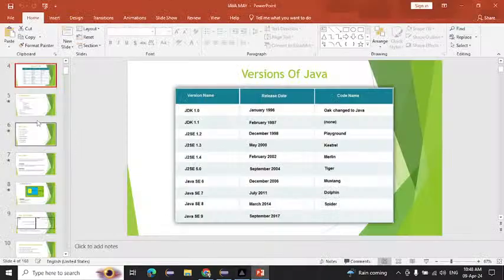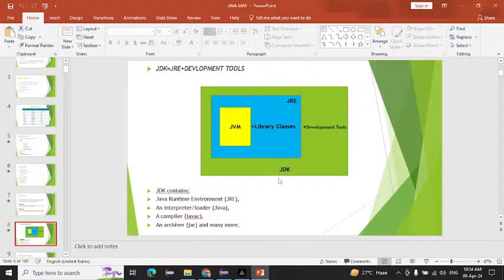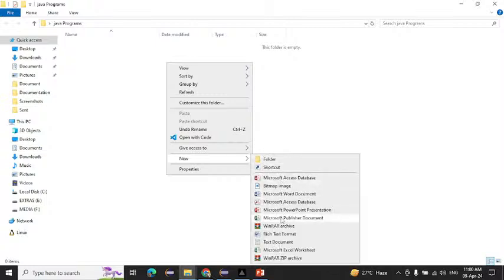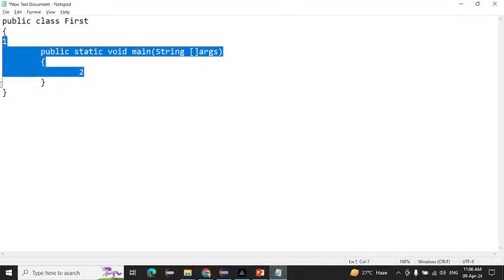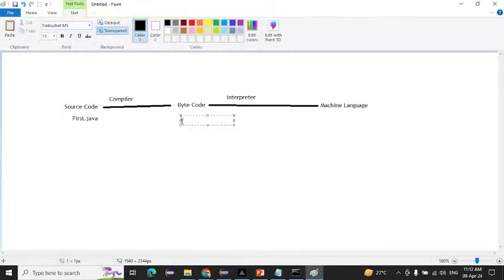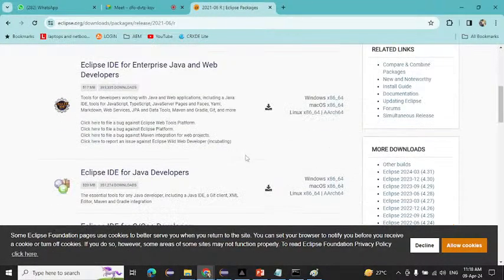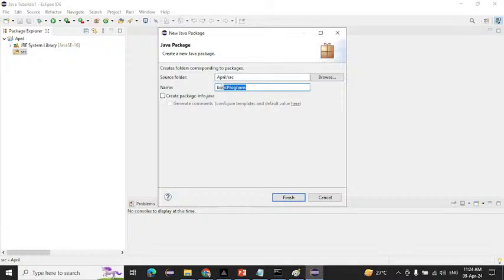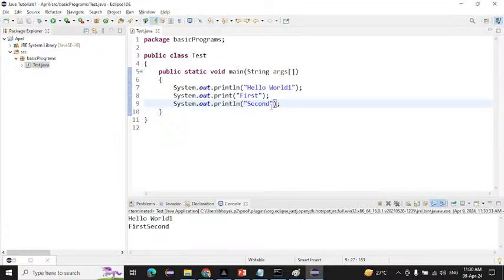Java Batch(08/11/2024)Tutorial2-What is JDK and Installation? and Hello World Program in Java